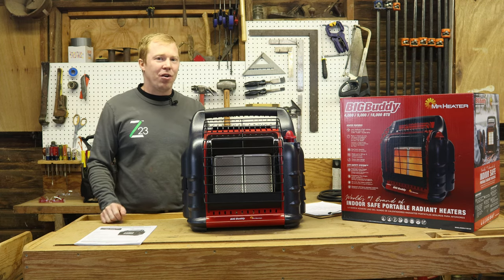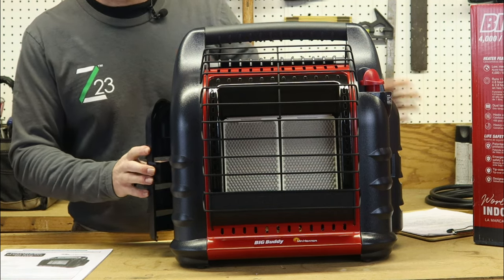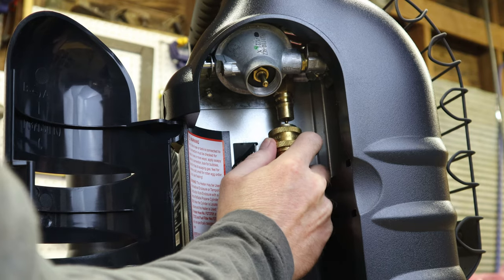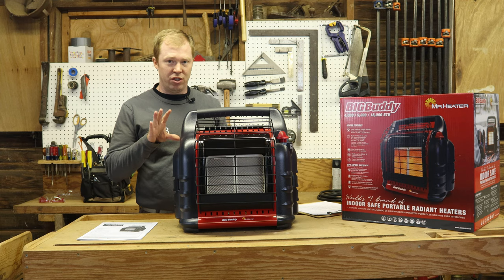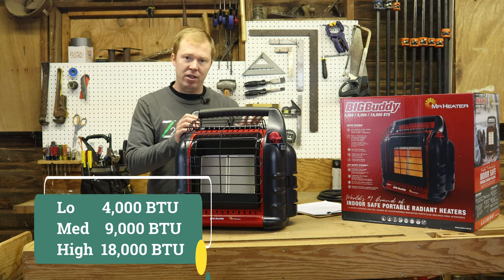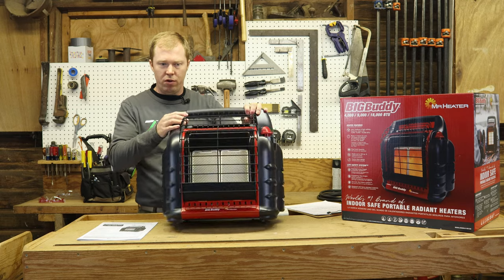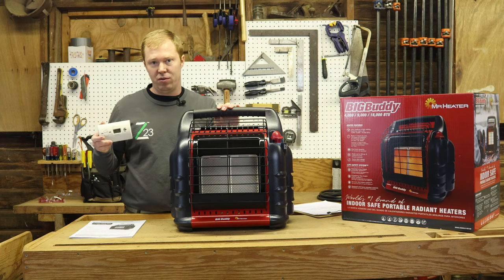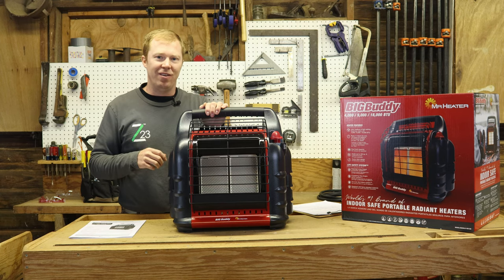Big Buddy Best Features - Indoor / Outdoor Mr Heater Propane Heater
Mr. Heater Big Buddy Heater

Safety Carbon Monoxide Detector

Hose F273704 – 10 ft No Filter

Hose F271803 – Off Brand 12 ft with Quick Connect and Regulator

20 Pound Tank Empty

Gear:
Camera: Canon EOS M50

In this video we are going to do an overview of the features of the MH18B Mr. Heater Big Buddy Heater. We will also be going over burn time or how long the heater will run on 1 pound and 20 pound tanks. This is a great propane heater for a garage because it is indoor safe and is rated to heat 450 square feet, the basic size of a two car garage. The Mr Heater Propane Big Buddy Heater is also great for a deer blind, ice house, camping, rodeo, or sporting event.
The big buddy heater has 3 settings; low, medium, and high. BTU rating is 4,000 BTU on Low, 9,000 BTU on Medium, and 18,000 BTU on High.
This may be one of the best Mr Heater propane heater available due to it's compact size and ability to use both 1 lb and 20 lb tanks.
Average burn time or run time for two one pound tanks.
Low: 11 Hrs
Medium: 4.8 Hrs
High: 2.8 Hrs

Average burn time or run time for a twenty pound tank at 75% full.
Low: 81 Hrs
Medium: 36 Hrs
High: 18 Hrs

This video is part of a collection of videos where we will show you the pros and cons of the 1 pound and 20 pound tanks, what hose to use to hook up a 20 pound tank, do I need a filter for the big buddy heater, how to connect the hose and how to light the propane heater.

Psalms 23: The Lord is my shepherd, I shall not be in want.
He makes me lie down in green pastures, he leads me beside quiet waters,
he restores my soul. He guides me in paths of righteousness for his name's sake.
Even though I walk through the valley of the shadow, I will fear no evil, for you are with me; your rod and your staff, they comfort me...
Surely goodness and love will follow me all the days of my life, and I will dwell in the house of the Lord forever.

If you are not comfortable in taking on a specific DIY project yourself please consult a local professional. Please observe all local laws, regulations and building codes in your area. Z23 does not assume any responsibility or liability for the outcome of any project. Please take all necessary safety precautions when performing a project.